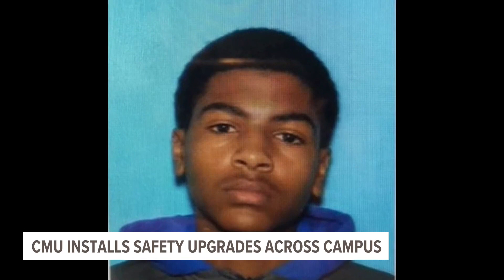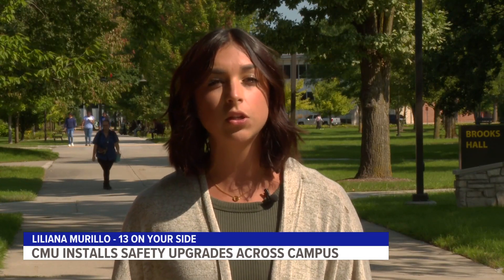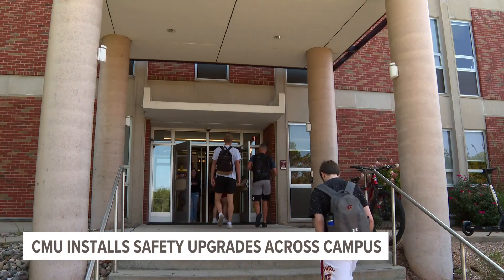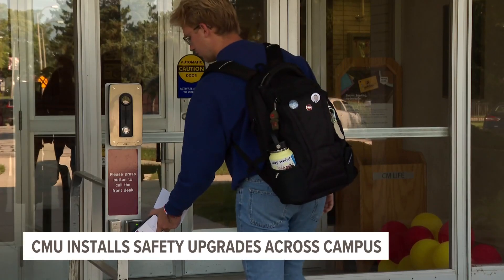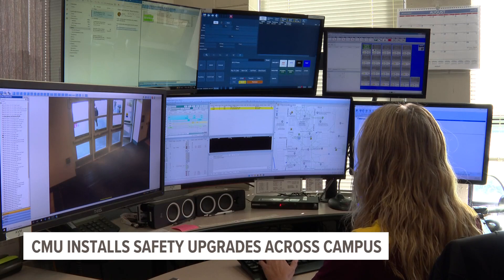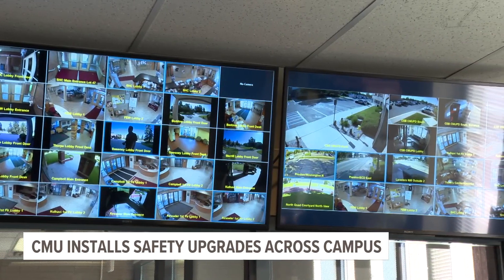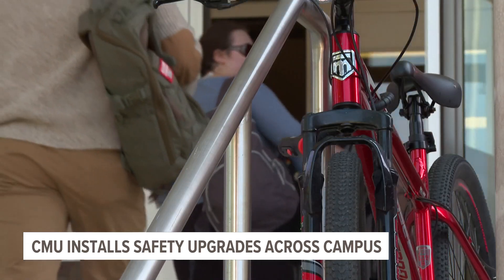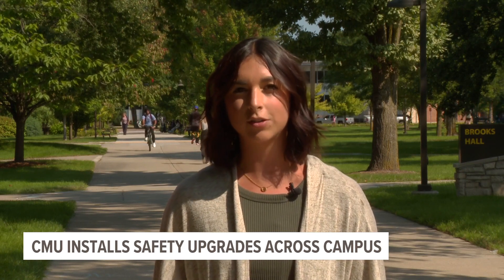Central Michigan University installs safety upgrades across campus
It’s the first day back for Central Michigan University students, today 13 ON YOUR SIDE took a tour around campus to see the new safety installments for the new year.

This fall, the university is launching new access controls outside 4 classroom buildings for the first time.